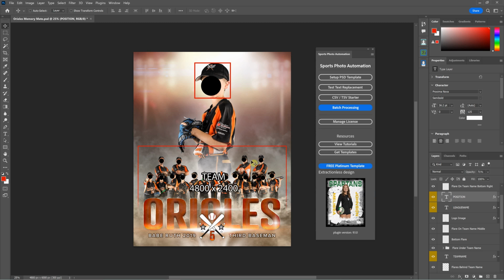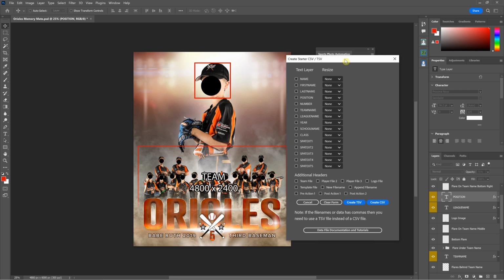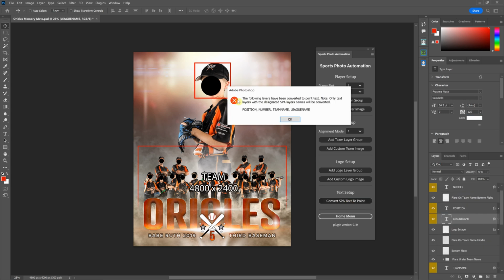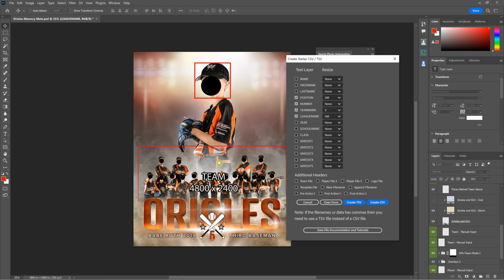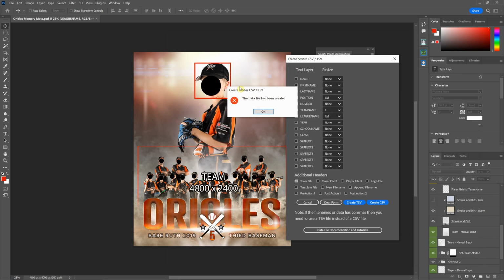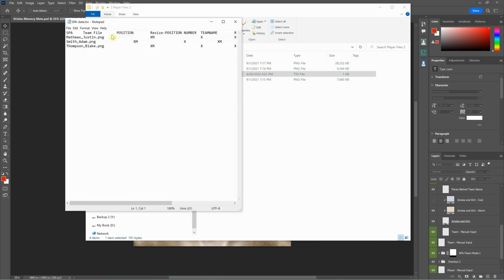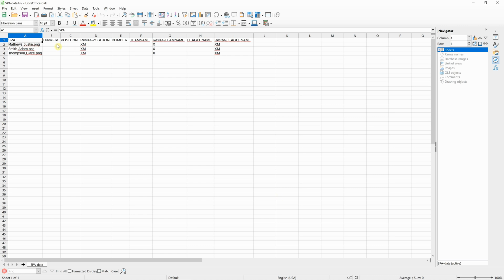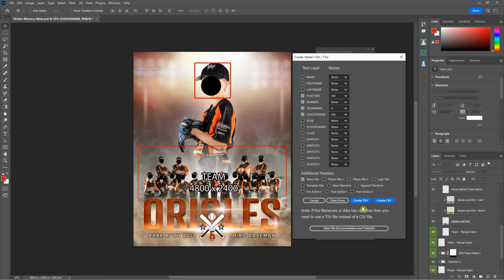SPA 9 - CSV / TSV Starter Data